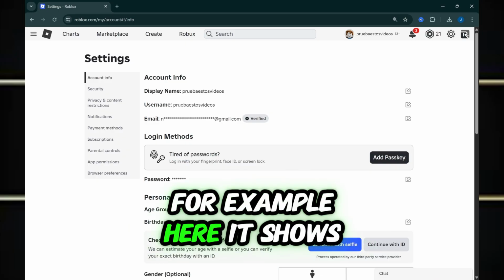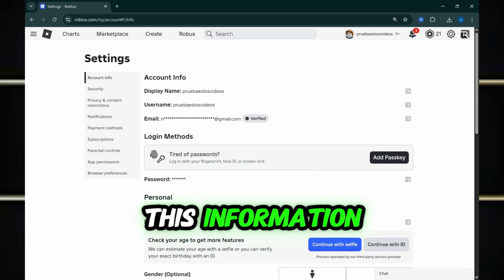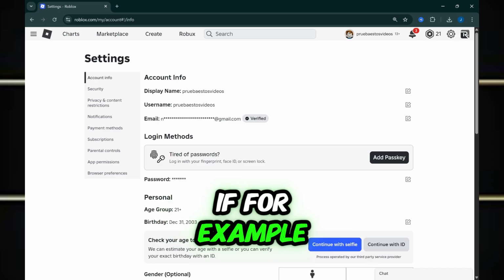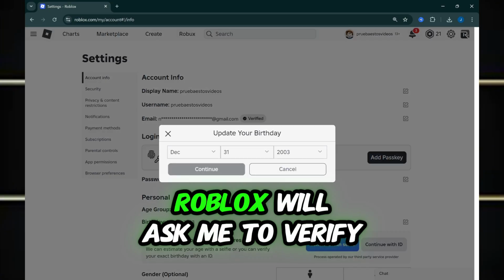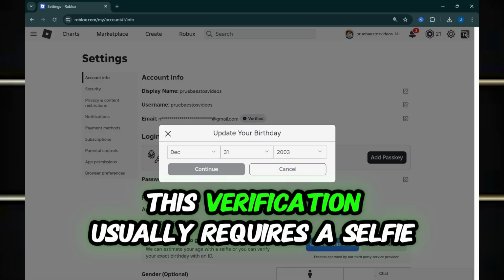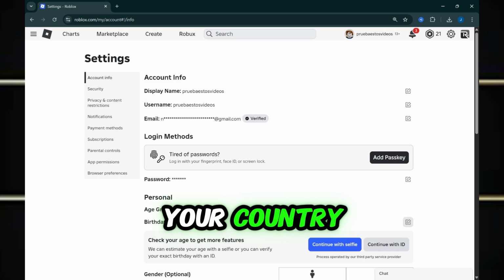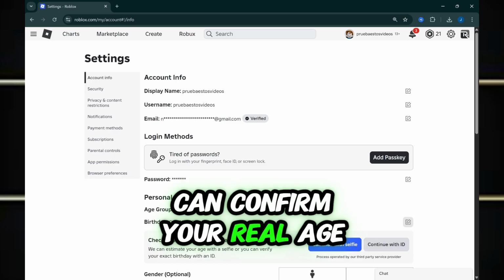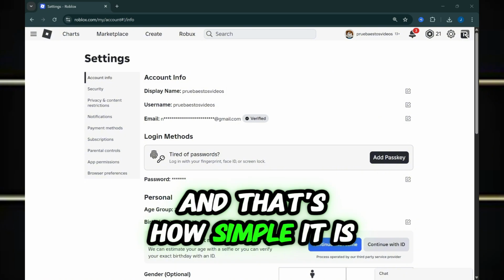How To Change Your AGE on ROBLOX if UNDER 13!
This tutorial explains how to change your age or birthday on Roblox if your account is under 13. I cover what’s possible, what’s restricted, and how parental settings affect age changes. Watch before attempting any changes to your account.